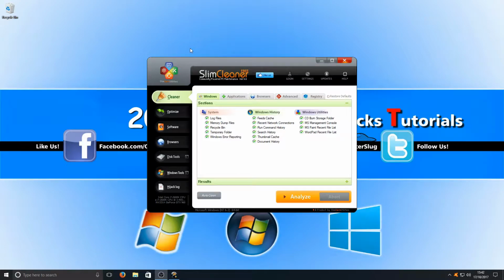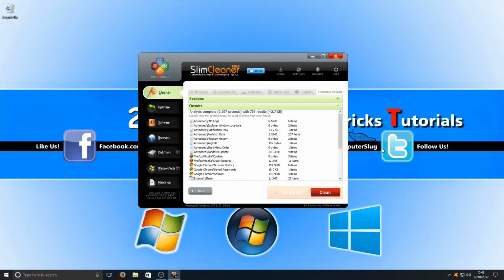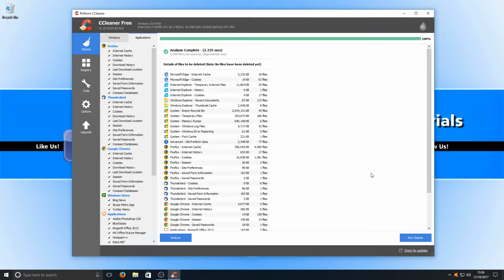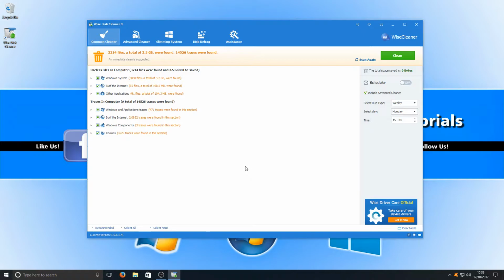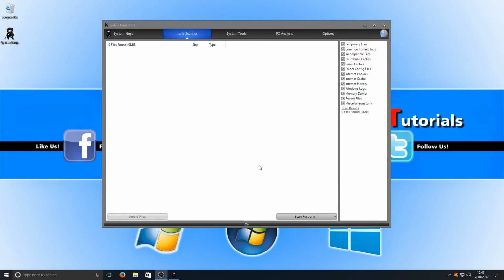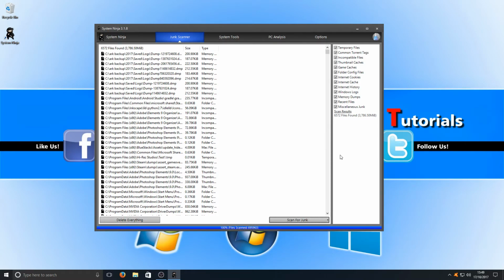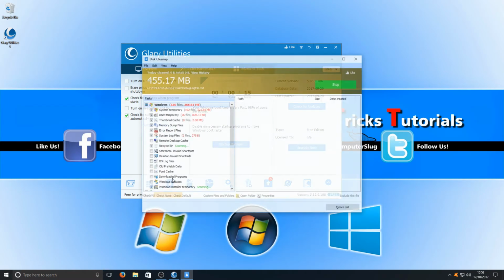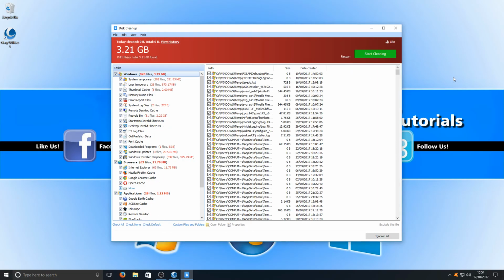Battle Of The Best Cleaning Software For Windows 2017 | Which One Can Find The Most Junk?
In this Windows video we will be doing somthing a little bit diffrent we will be testing out a couple of cleaning programs to see which once can find the most junk on my computer and do it in the fastest time.